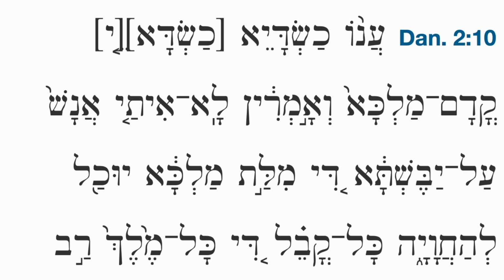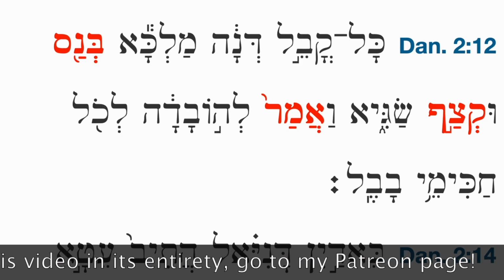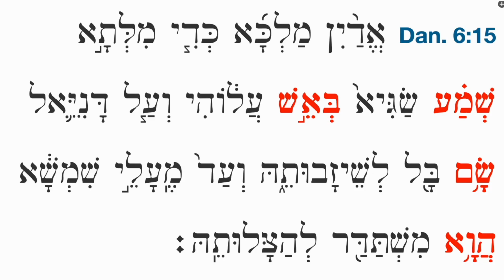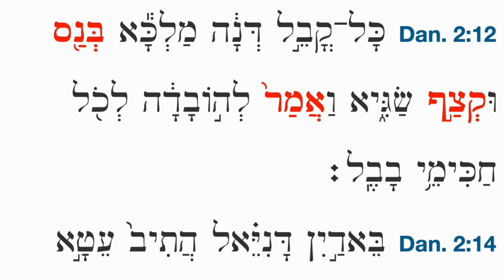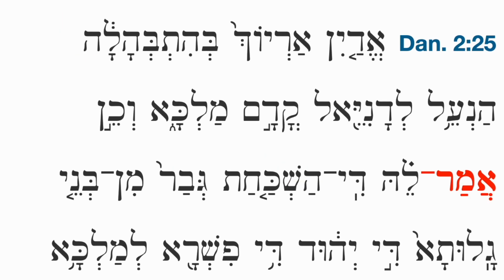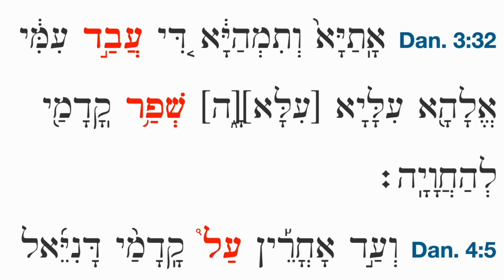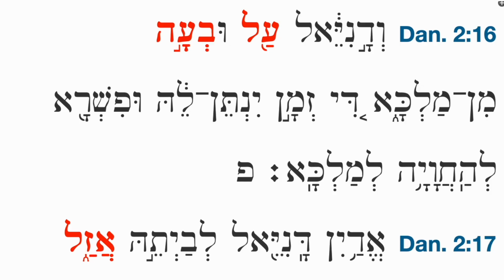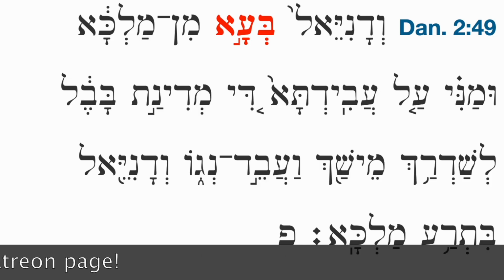Bib. Aramaic Verbs 3ms SC, Part 2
📖 Unlock the Power of Biblical Aramaic!
In this video, we continue our discussion of third person masculine singular G-Stem verbs, but this time dealing with weak roots. If you’ve ever wanted to sharpen your Aramaic skills, this lesson breaks down how these core verb forms work, with clear explanations, real text examples, and step-by-step guidance.

Whether you’re studying for seminary, teaching, or just passionate about the biblical languages, this deep-dive will give you tools to read Aramaic texts with greater accuracy and confidence.

👉 Perfect for students of biblical languages, Old Testament scholars, and anyone eager to expand their knowledge of the Scriptures in their original languages.